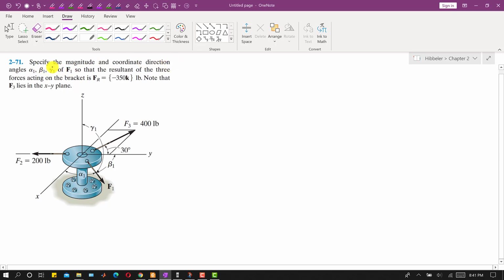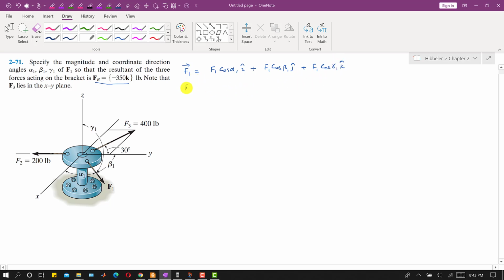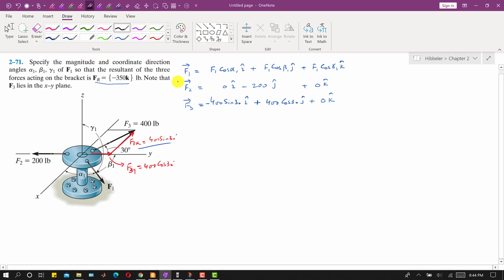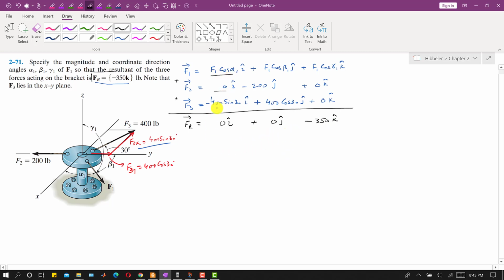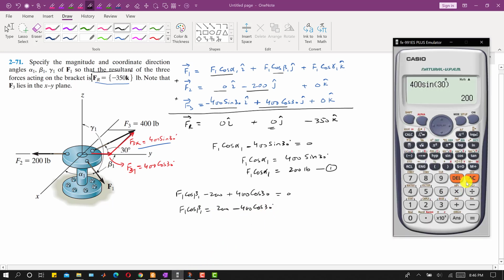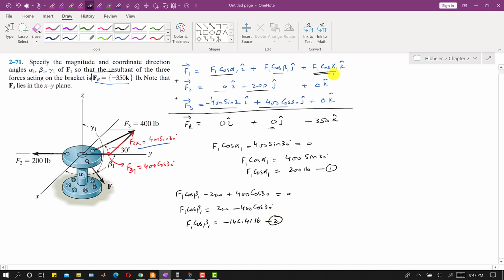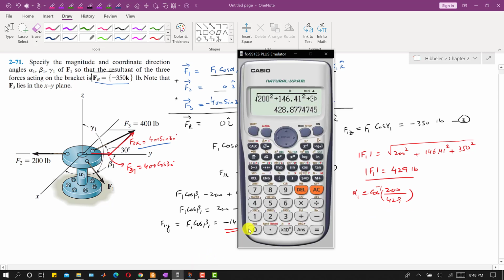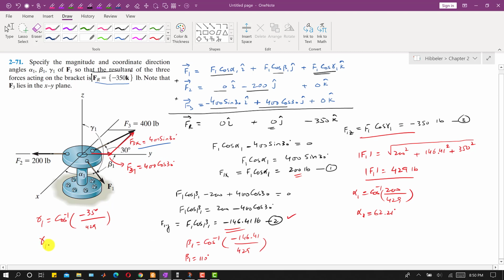Specify the magnitude and coordinate direction angles of F1. Hibbeler Statics | Engineers Academy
2–71. Specify the magnitude and coordinate direction angles a1, b1, g1 of F1 so that the resultant of the three forces acting on the bracket is FR = -350k lb. Note that F3 lies in the x–y plane.

Cartesian Vector Representation
Magnitude of Cartesian Vector
Coordinate Direction Angles
transverse and Azimuth angles